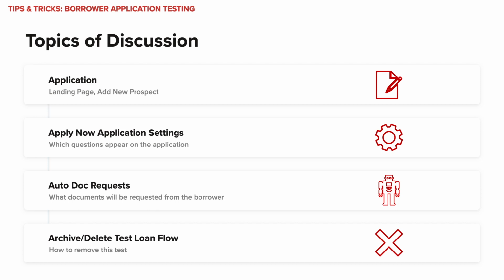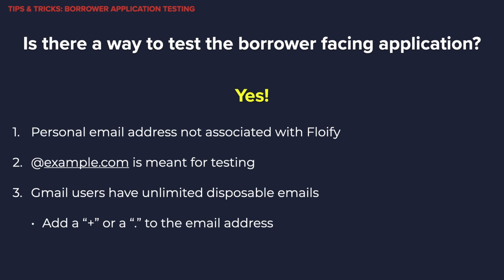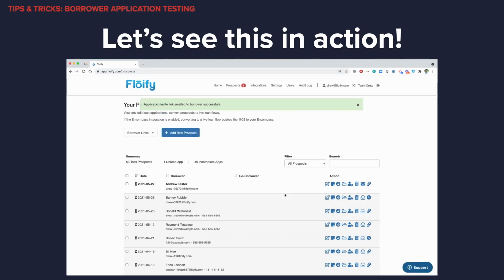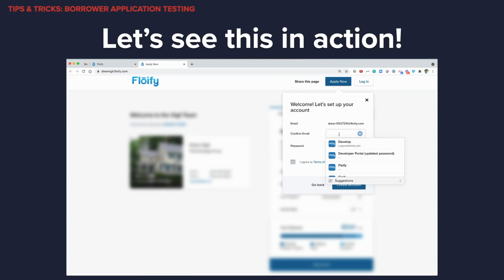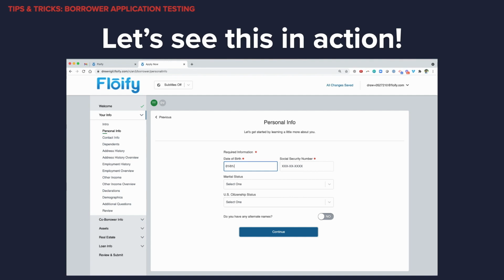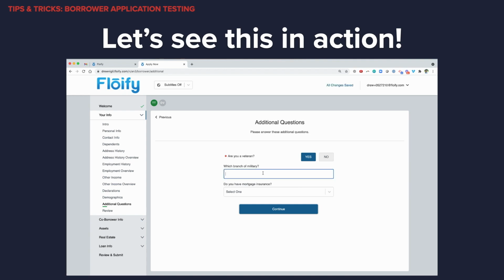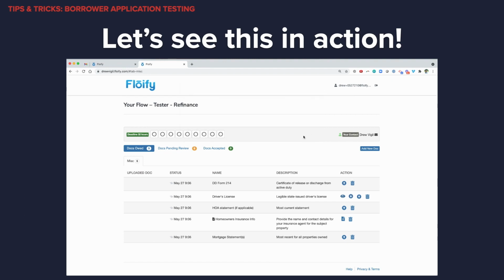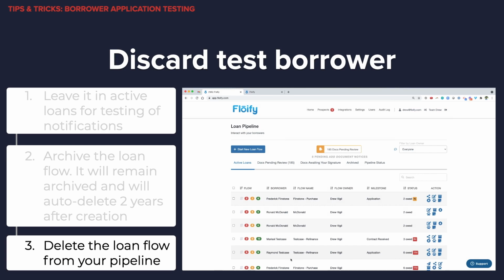Tips & Tricks, Part 12: Testing the Borrower's Application Experience